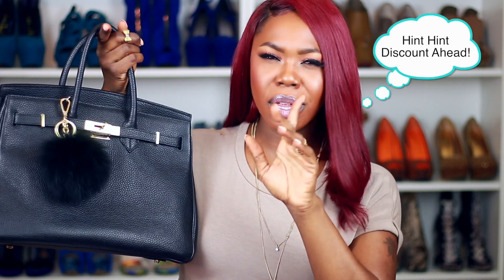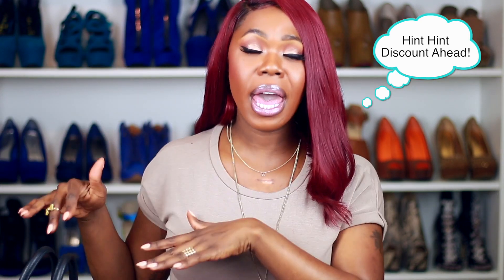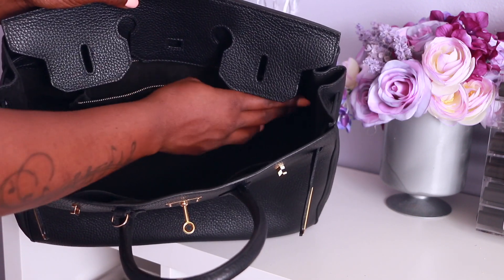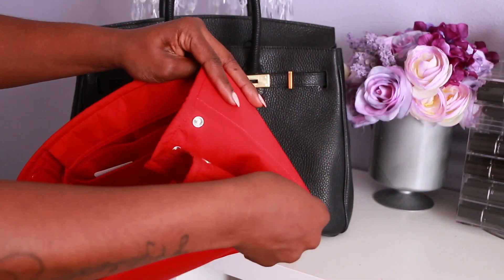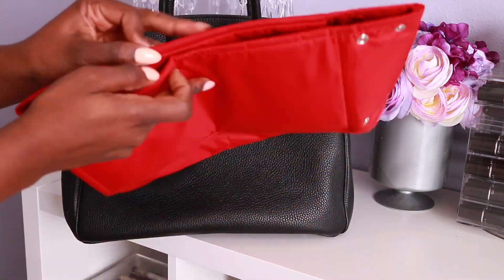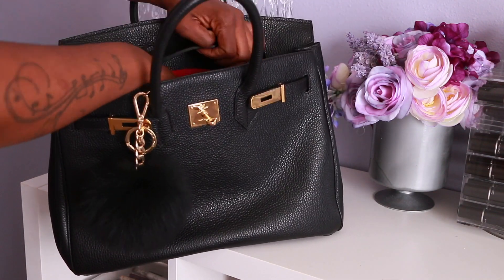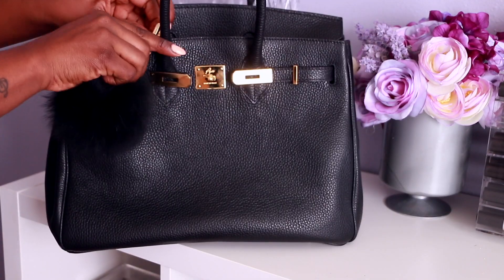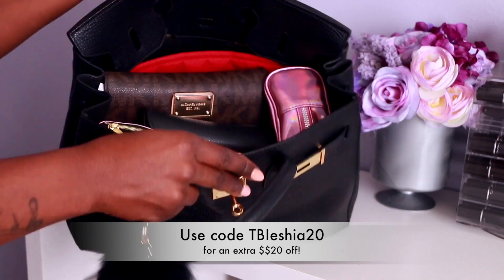Review| Whats in My Bag ft Teddy Blake (Don't Judge Me!)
Here are the Goodies

♛ Company Details

 ♦ Follow the links below and follow the Teddy Blake on their social media sites buy your very own Teddy Blake handbag at the best price and be aware of any upcoming deals, offers and style inspiration!

♛  Featured Bag Details
 ♦ Caty Gold Bag~ Size Large (14 inches)
 ♦ Bag came with their signature dust bag, a lock and key, and a 50’ removable shoulder strap (not adjustable)

♛ Video Sequence
  ♦ Teddy Blake Review: 2:54
 ♦ Whats in bag: 4:46
 ♦ Makeup bag:10:40

. (¯`v´¯)♥